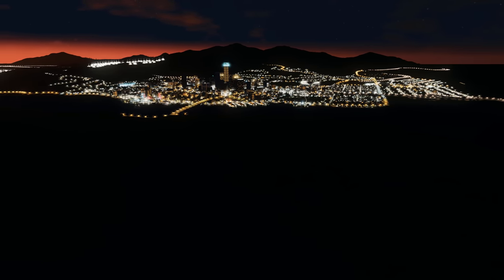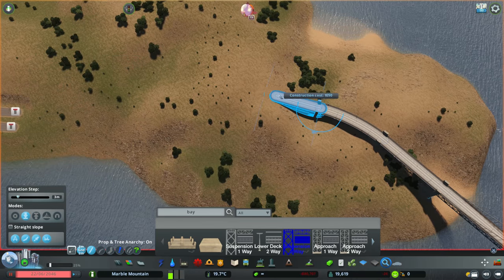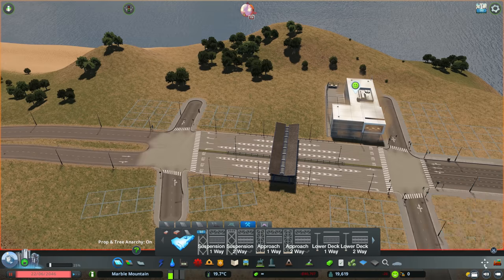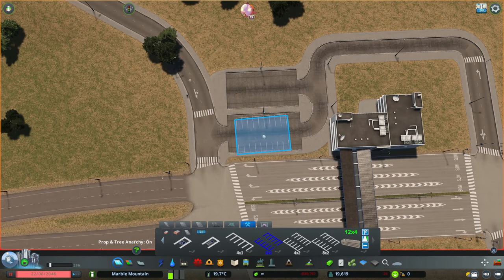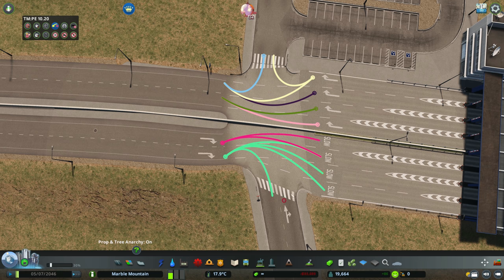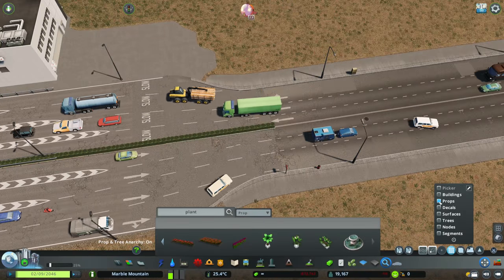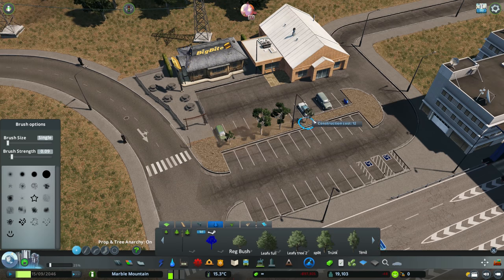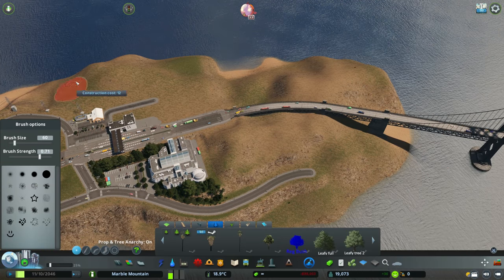Bridge Toll Booth - Cities Skylines: Marble Mountain EP 30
LUT:
Relight Mod

MAP THEME:
Springwood